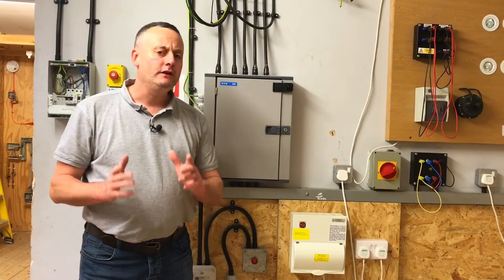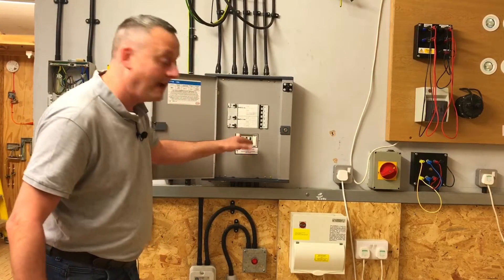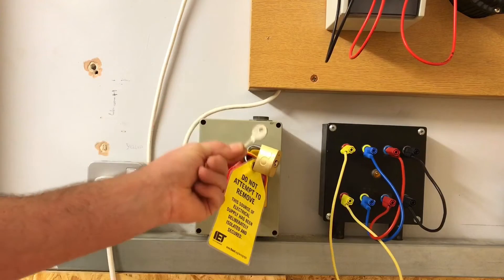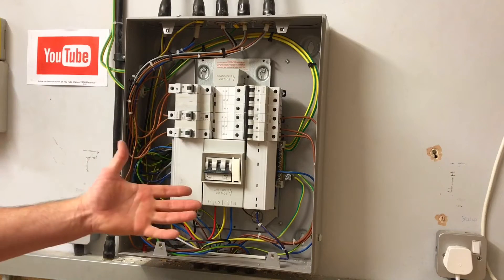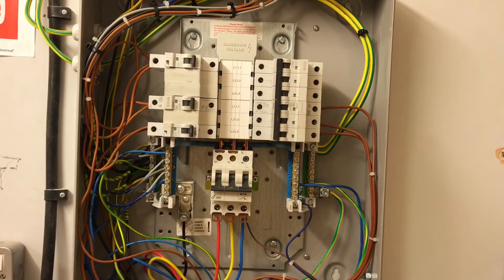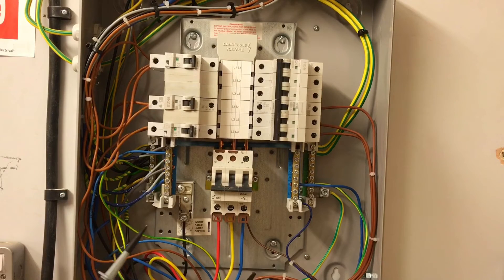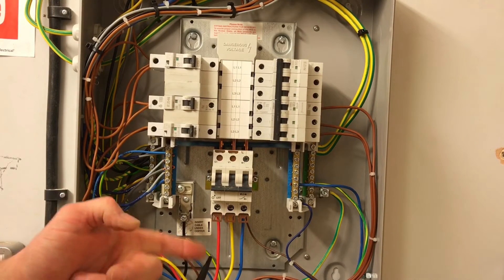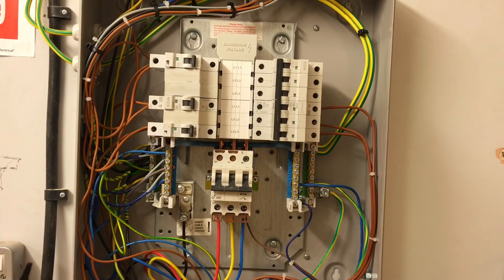10 Stages of Safe Isolation for a 3 Phase Distribution Board (3 Phase Supply) AM2 and AM2S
In this video I show you how to carry out the 10 stages required for safely isolating a 3 phase supply feeding a distribution board helpfully for both working in industry as well as for AM2, AM2S and AM2E. The video shows you how to lock off, prove your voltage indicator and carry out the 10 steps of the safe isolation procedure.

00:00 - 10 stages of safe isolation
01:30 - Turning off individual circuit breakers
03:00 - Locking off the isolator
03:16 - KEEP HOLD OF THE KEY
05:22 - Proving your test equipment on a proving unit
06:15 - Exposing the incoming supply cable terminations]
07:21 - Testing between neutral and L1, L2 and L3
08:02 - Testing between the Earthing conductor and neutral
08:45 - Testing between the Earthing conductor and L1, L2 and L3
09:34 - Testing between L1 and L2, L1 and L3 and L2 and L3
10:15 - Reprove our voltage indicator on our proving unit

Checkout the following links for NET Services. This video is designed to take the mystery out of the AM2/AM2S assessment. If you have been well trained during your apprenticeship, attend an AM2 preparation day and READ THE SPECIFICATION the assessment is fair an a true reflection of your abilities whether PASS or FAIL.